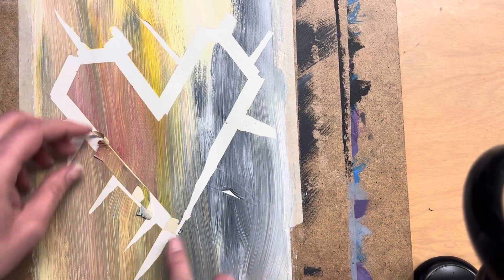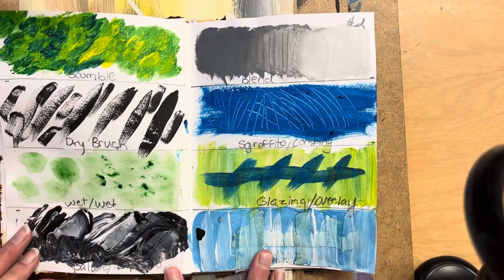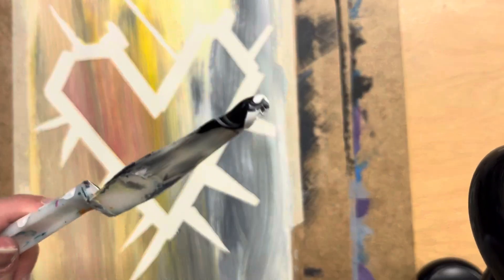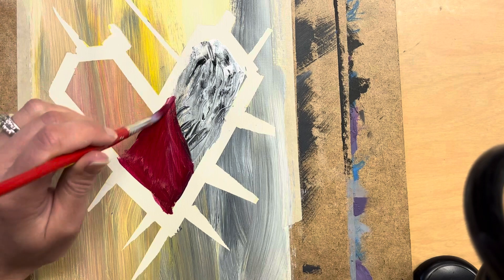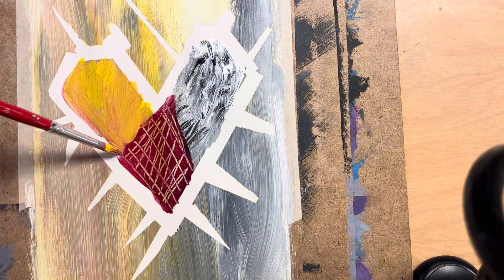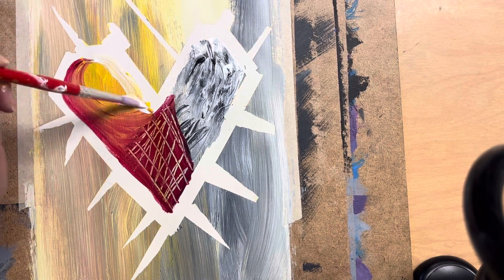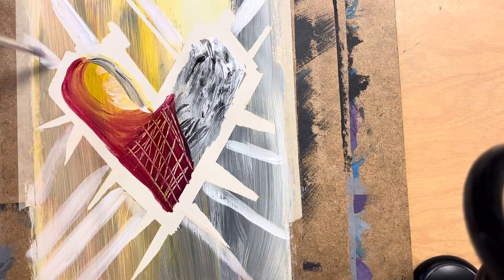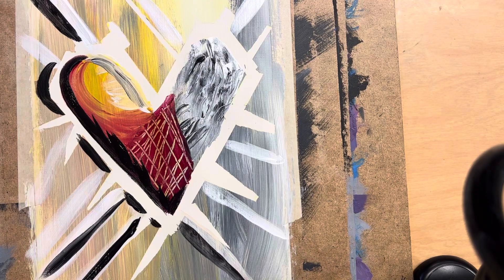Day 2 Jim Dine